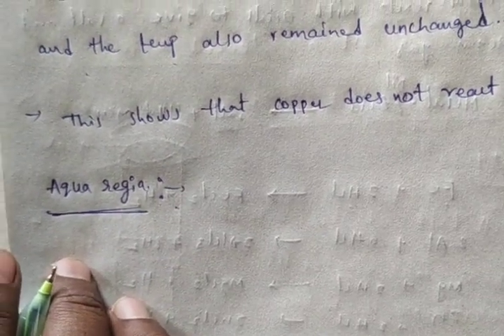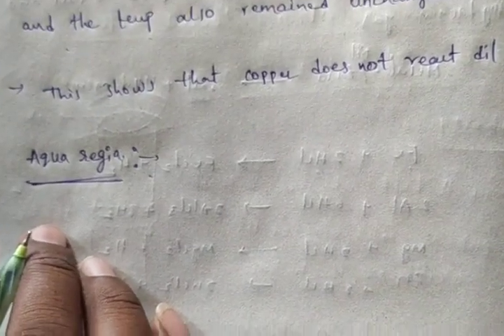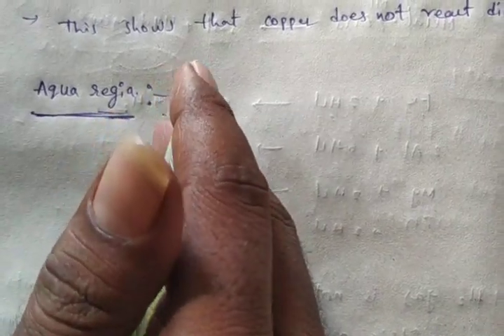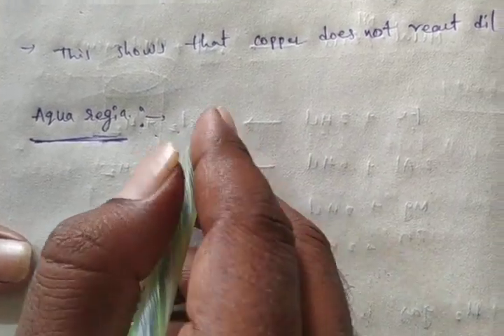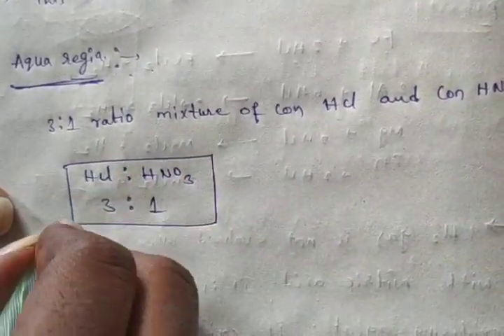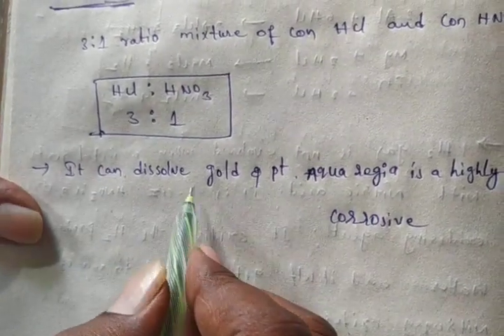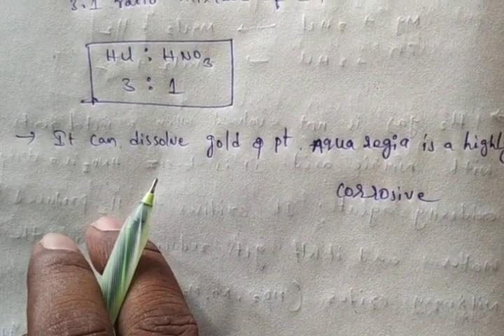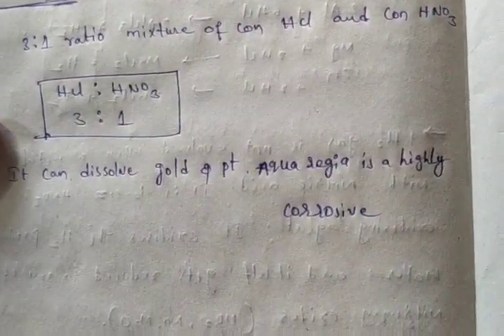Aqua regia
Grade 10